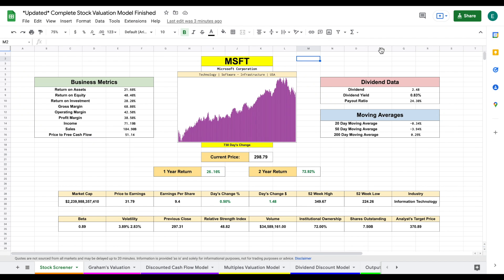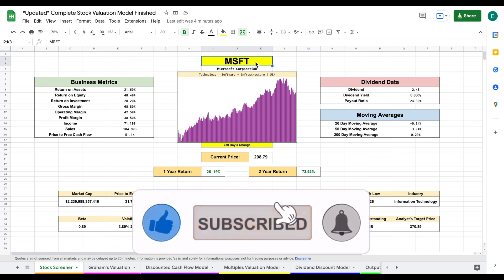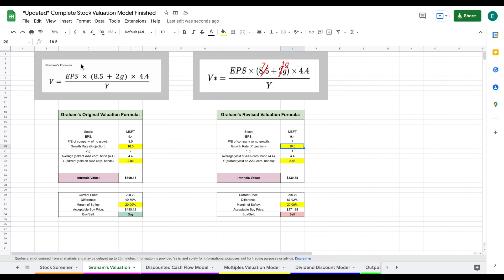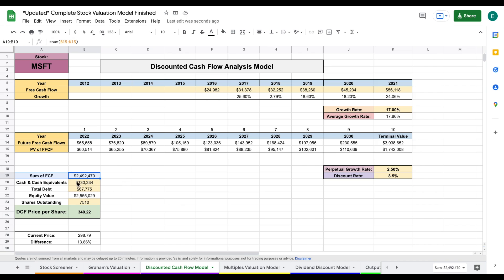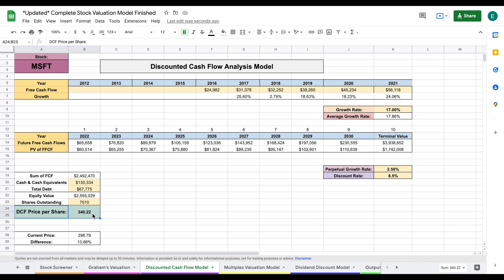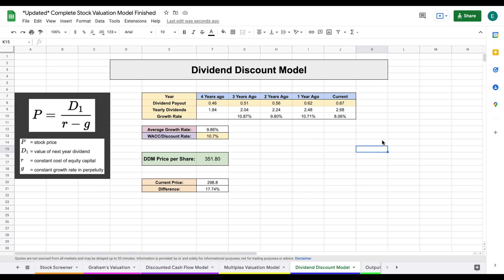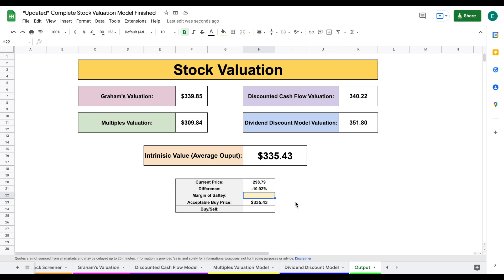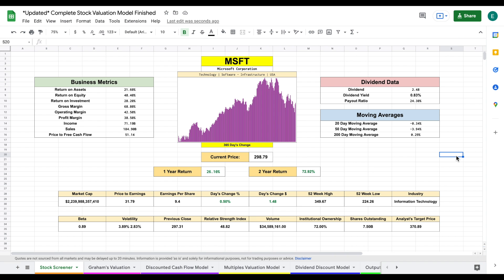Ultimate Stock Valuation Spreadsheet! (The BEST Way to Value a Stock!) *Updated*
In this video, I share with you the tool that I use in order to find the intrinsic value of stocks. This spreadsheet is an amazing tool, with a completely automated stock screener, as well as 4 different valuation models. I am a big believer that calculating the intrinsic value of a stock is one of the best ways to make investment decisions, which is exactly why I built this spreadsheet! Enjoy!

If you'd like to learn more about the stock valuation models in this spreadsheet, be sure to check out some of my tutorials here: